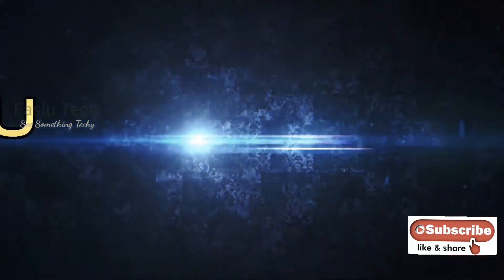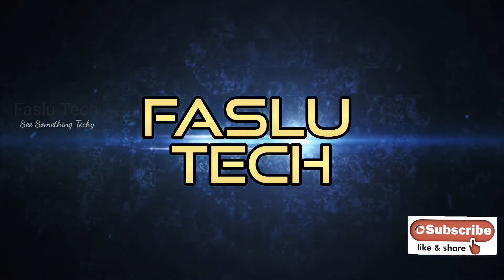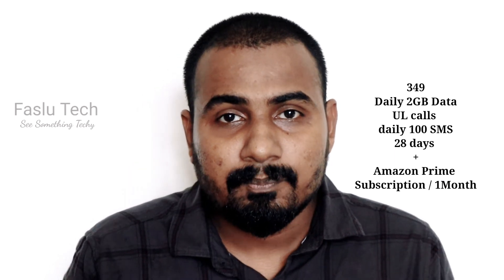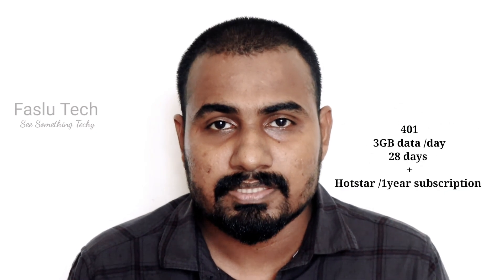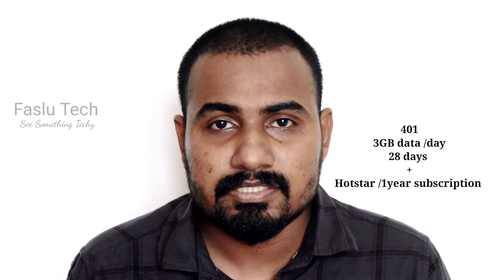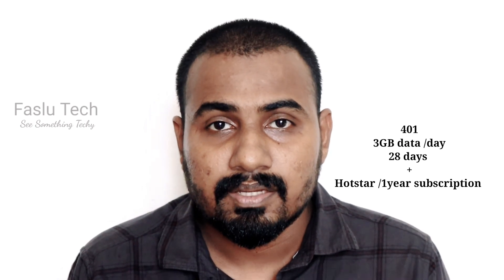Amazon prime Video | Disney+ Hotstar | Free Subscription | New offer | Malayalam | Faslu Tech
in this video I'm explained about how to get free subscription for Amazon prime video and disney+ Hotstar

ടെക് വിഡിയോകൾ ദിവസവും ലഭിക്കുവാൻ  ഈ ചാനൽ സബ്സ്ക്രൈബ് ചെയ്ത് ബെൽ ഐക്കൺ enable ചെയ്തു വെക്കുക

About : Faslu Tech is a Youtube Channel, where you find technological Videos in Malayalam, New video is Posted Everyday 😀